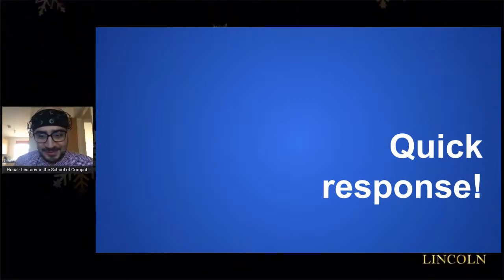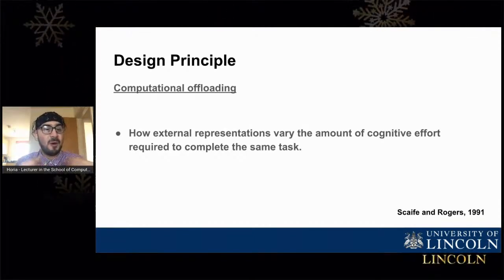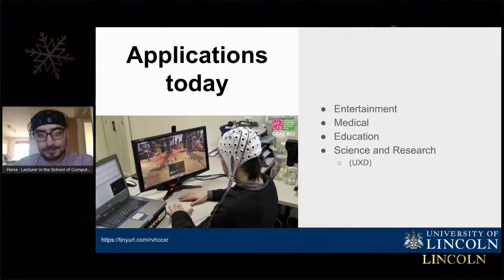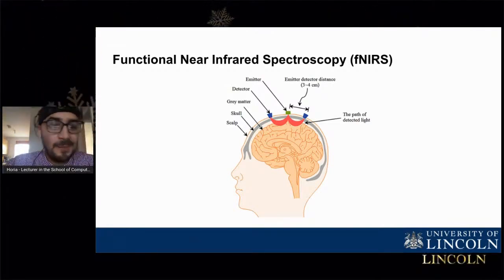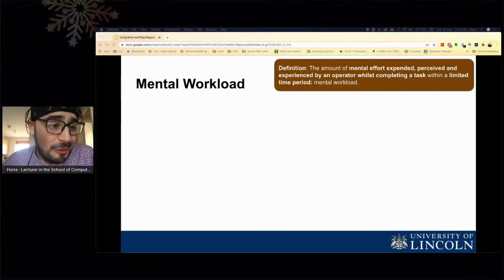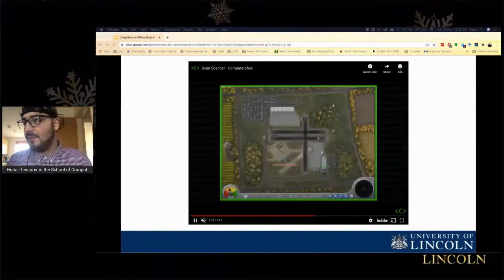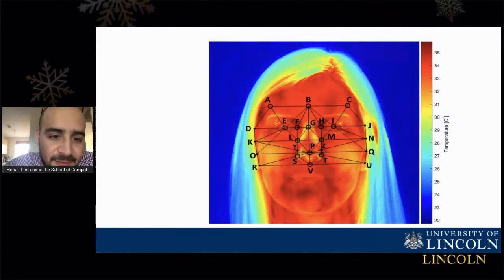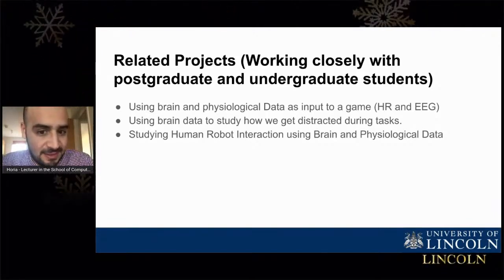Brain and Physiological Data in Computer Science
This talk will provide an overview of the use of brain and physiological data for research within Computer Science and Human-Computer Interaction.

Tweet using hashtag

Want to know more about the School of Computer Science at the University of Lincoln?